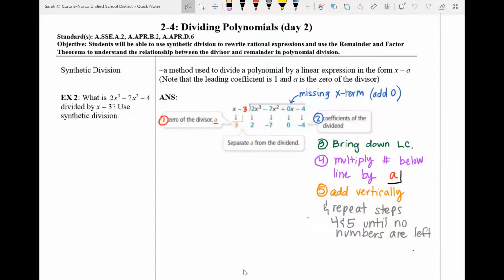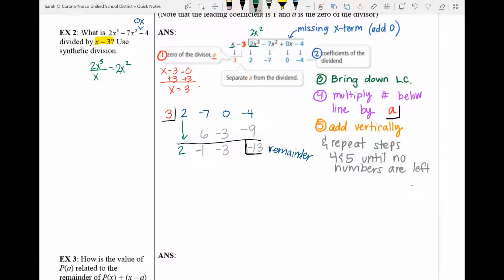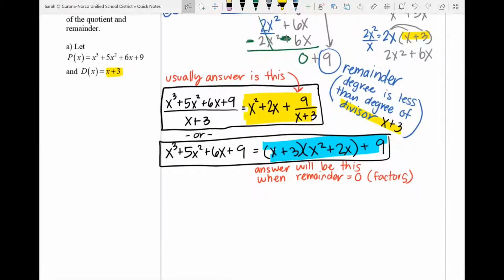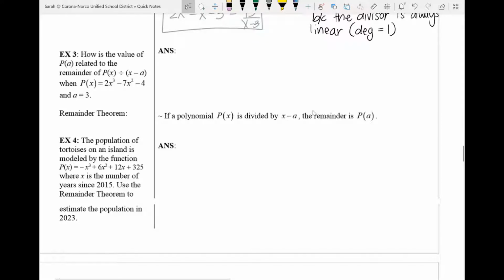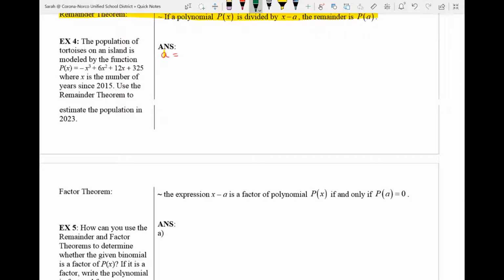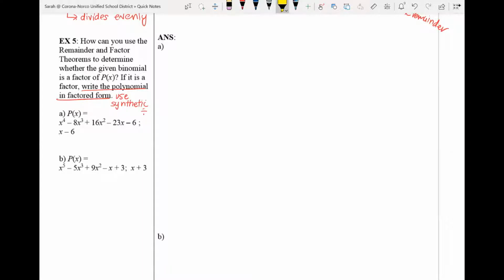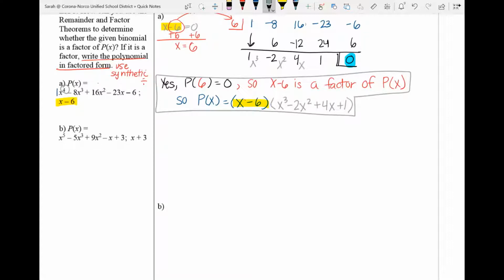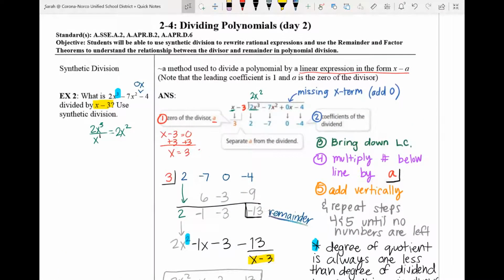Math 3 - Synthetic Division